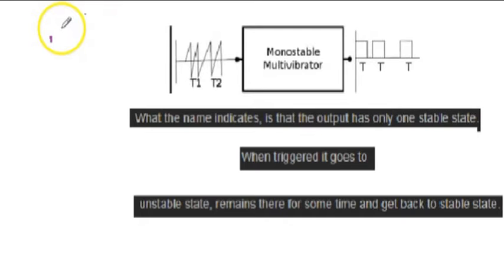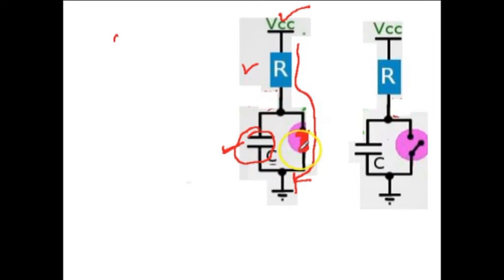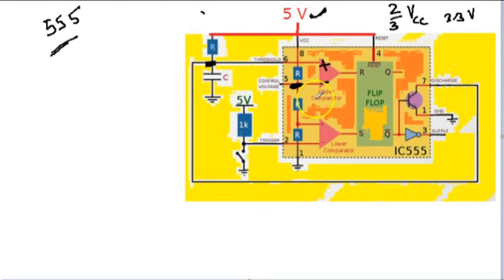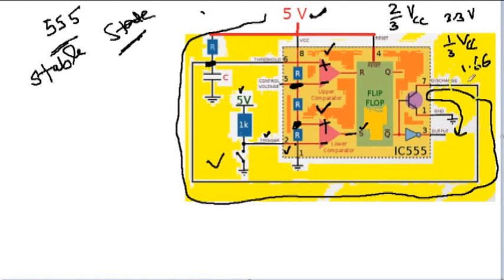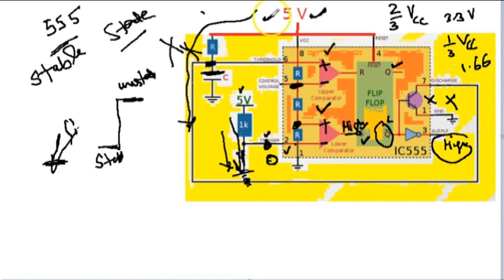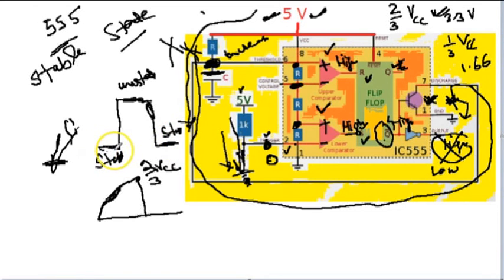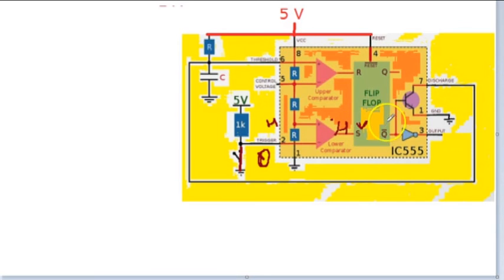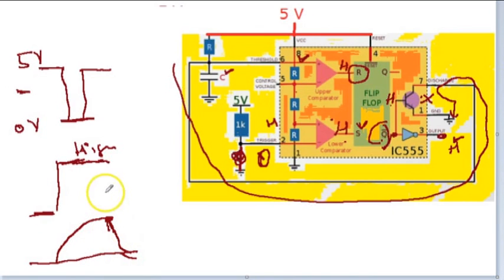Monostable mode of 555 Timer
For Phone users please open this tube video going in Chrome for good video results You can find handwritten notes on my website in the form of assignments.